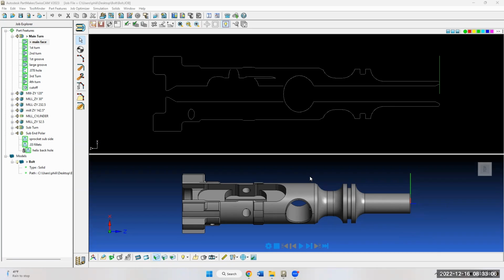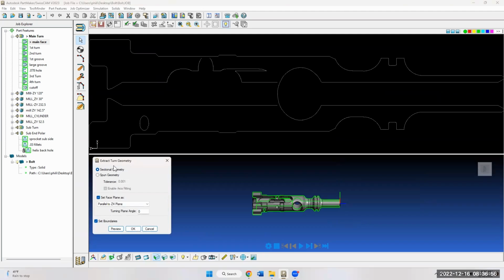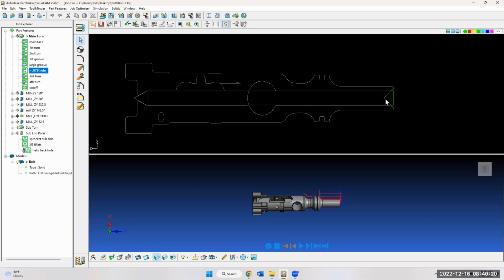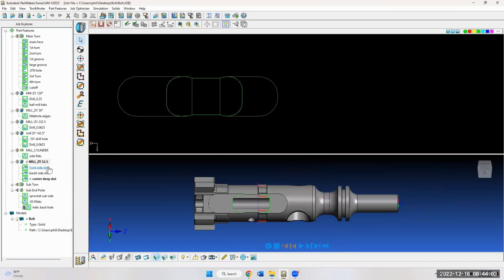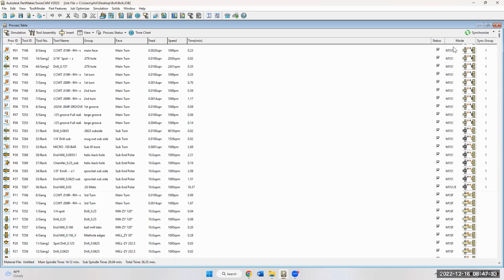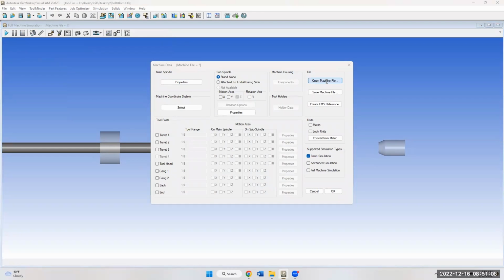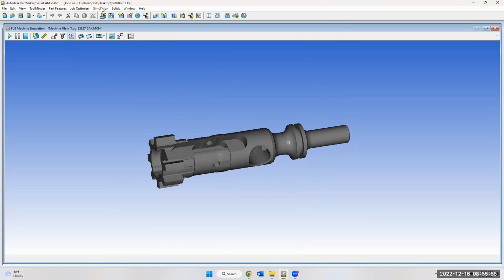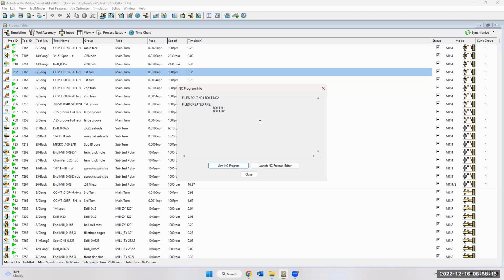PartMaker How To: Shot Show 2022 (Rifle Bolt)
In this video Phil Jennings will walk you through the process on how to Program a rifle bolt from start to finish to be manufactured using a Mill-Turn or Swiss CNC Machine.